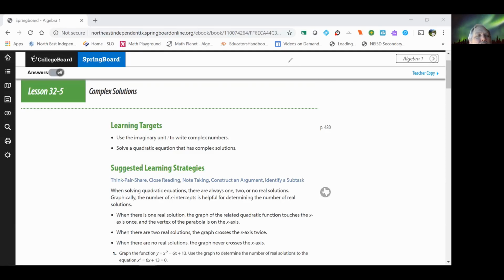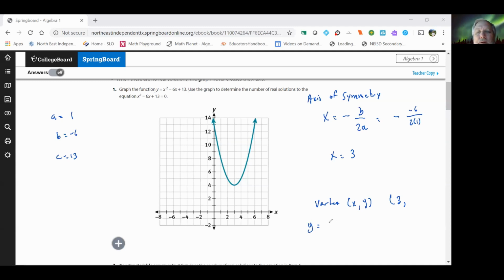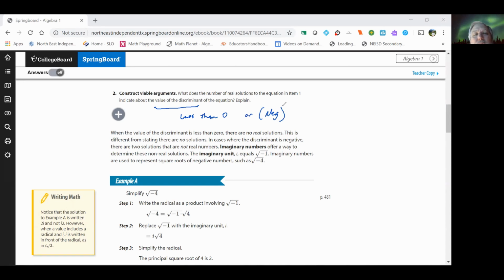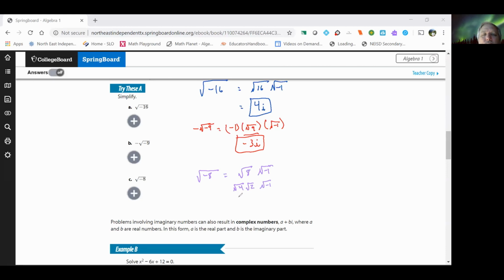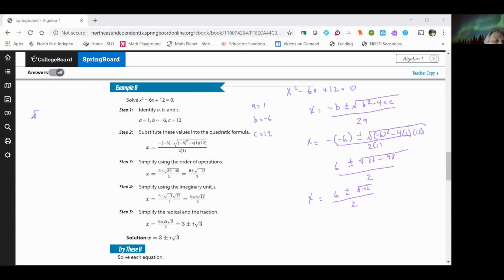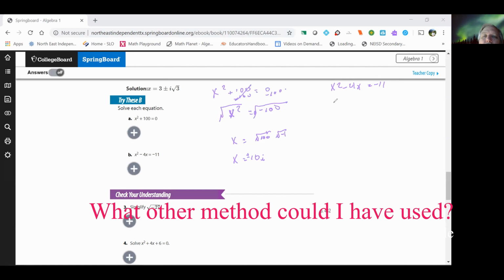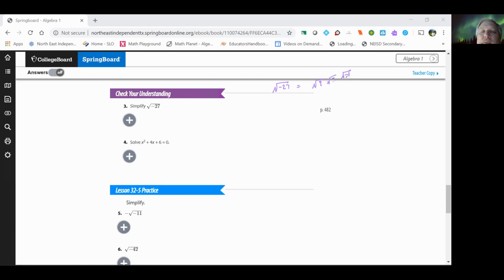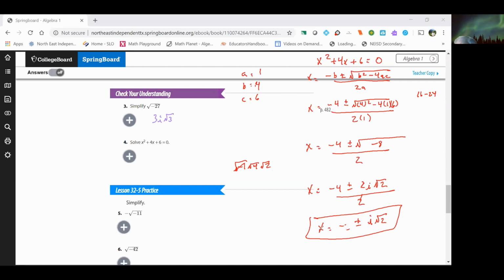SpringBoard Algebra 1, Unit 5, Lesson 32-5, Complex Solutions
This SpringBoard Lesson taught by Mr. Kenner is intended to support students during the COVID-19 school closure.